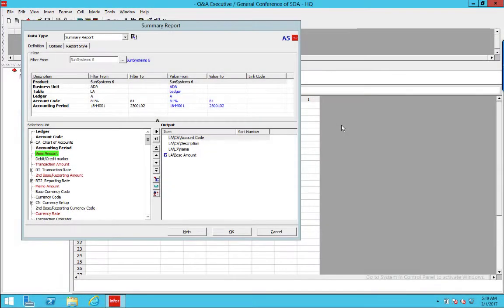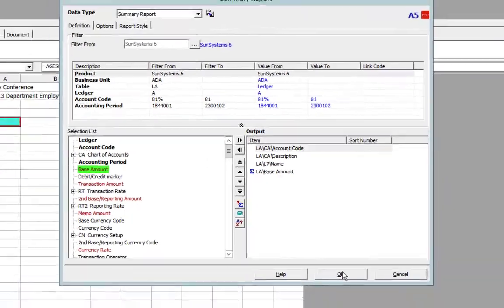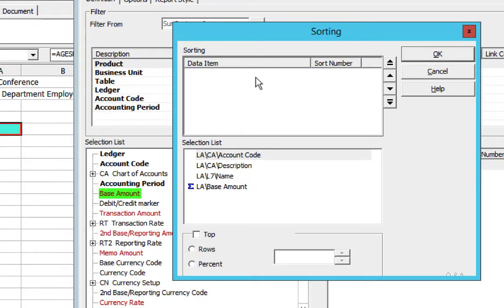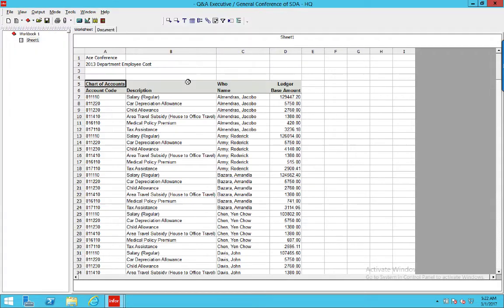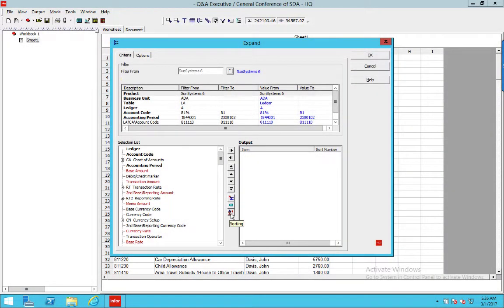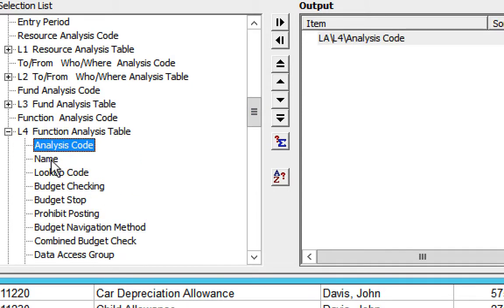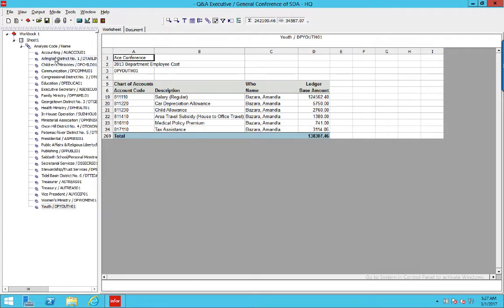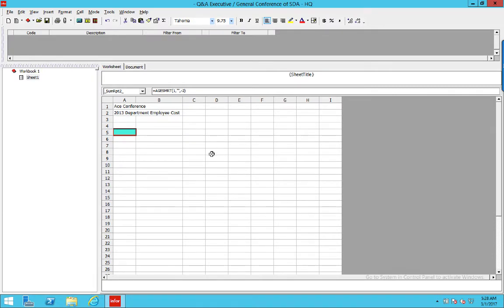SV03 Sorts Short